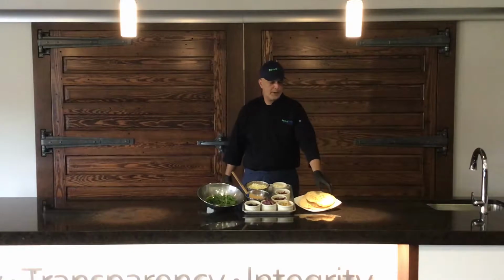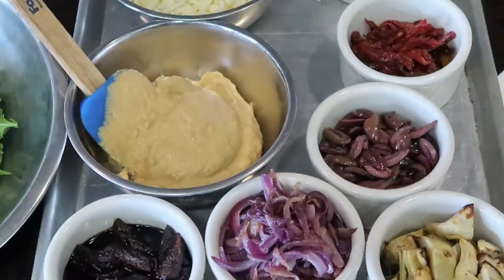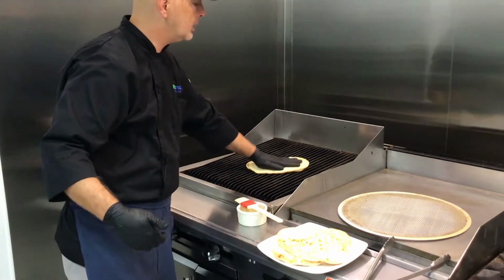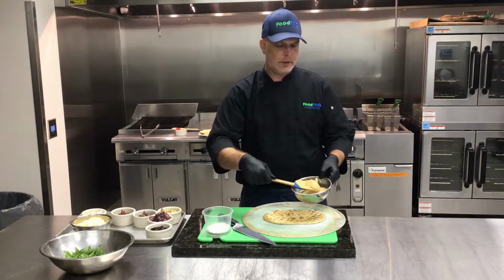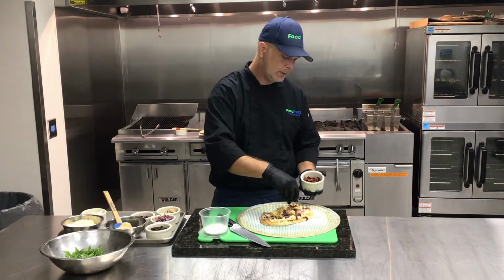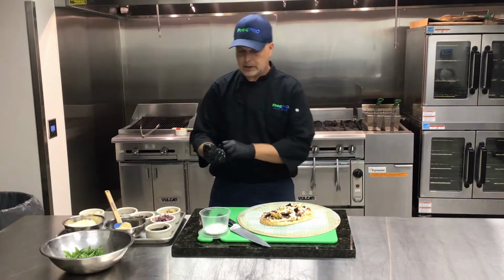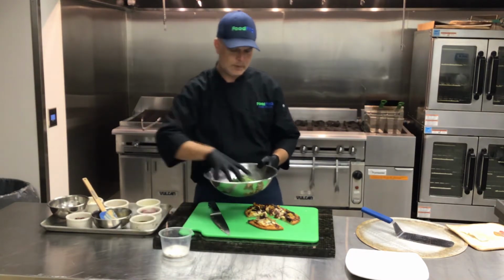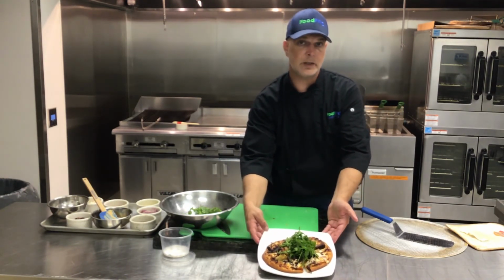Cooking with FoodPRO - Mediterranean Naan Pizza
Join FoodPRO Chef Dustin Stone as he makes his own version of a Mediterranean Pizza. Thanks for cooking with FoodPRO.